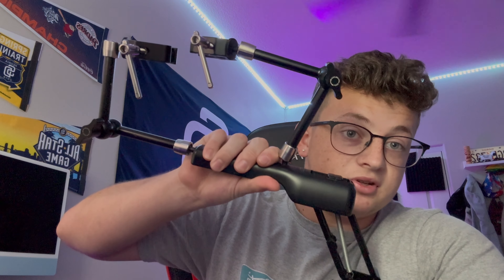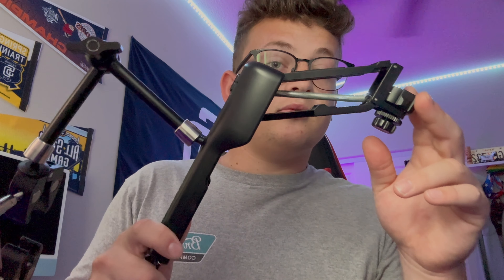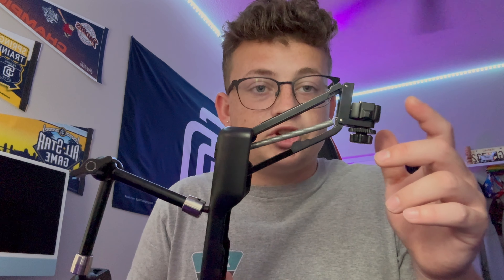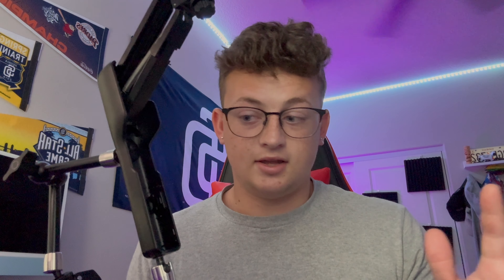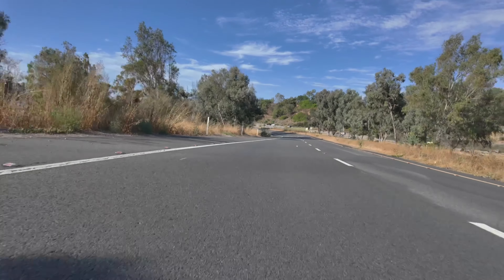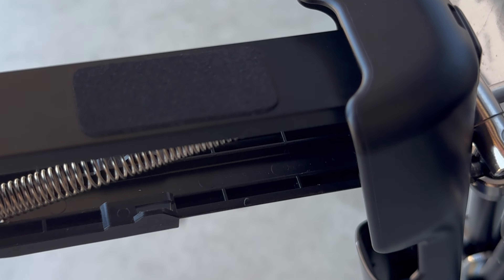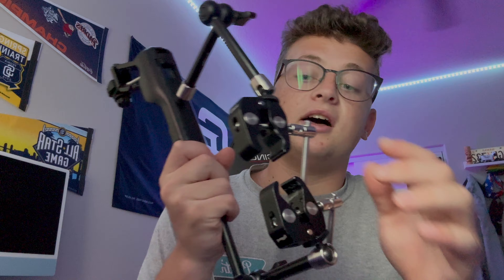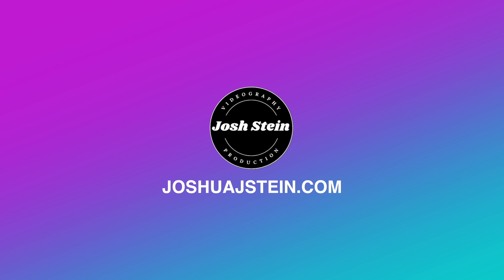The Ultimate Dji Pocket 3 Rig for Rollers!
1) Clamp/Arm
2) Stabilizer
3) 1/4 Tripod adapter
4) Screen/Lens Protector